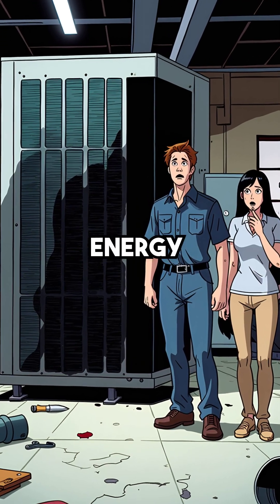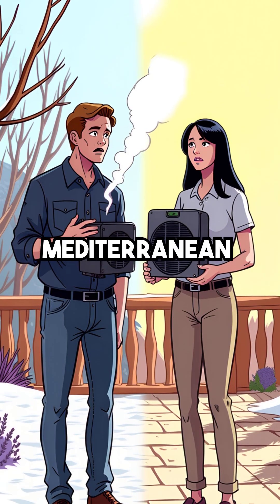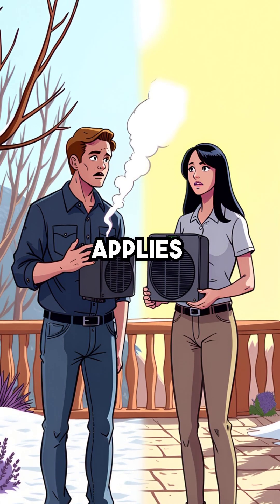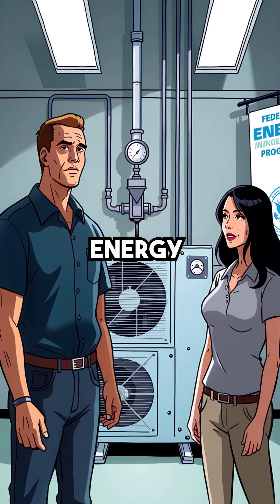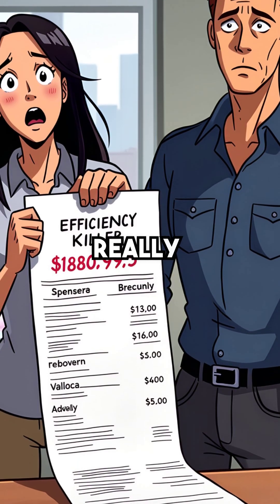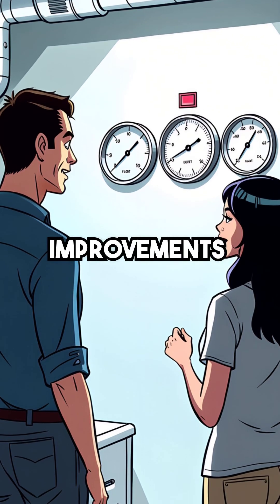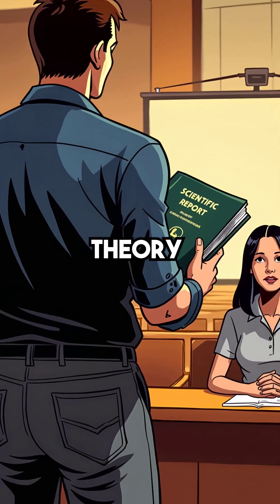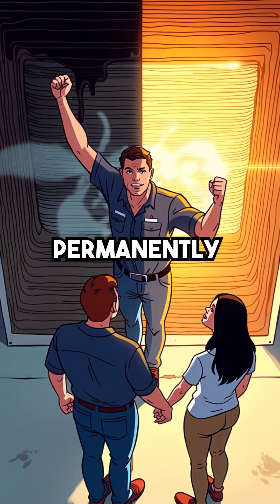Your heat pump isn’t “getting old.”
It’s being robbed. Quietly. Gradually. Every winter.

A thin, invisible film of refrigerant-borne oil builds up inside the coils. It blocks heat transfer, forces longer run times, raises your bills, and punishes the compressor. Techs see the symptoms every day—dropping discharge temps, higher amp draw, weaker airflow—but the real cause hides deep inside the system.
This video breaks down the 5 hidden secrets behind the energy thief ruining heat pumps worldwide and why so many systems lose performance long before they fail.

If you find this helpful, like, follow, and share. If you want the fix your HVAC provider can actually apply, DM me and I’ll connect your contractor with the right solution.